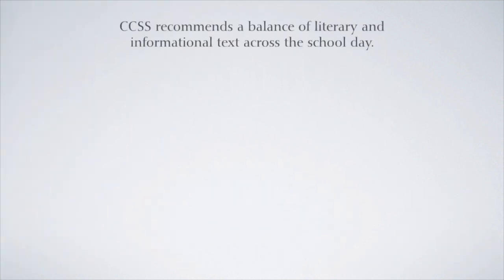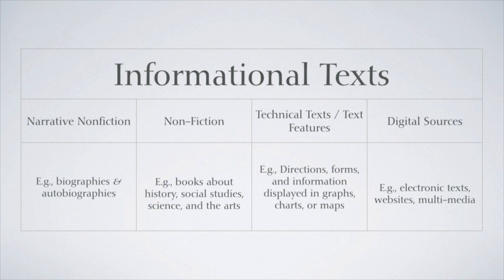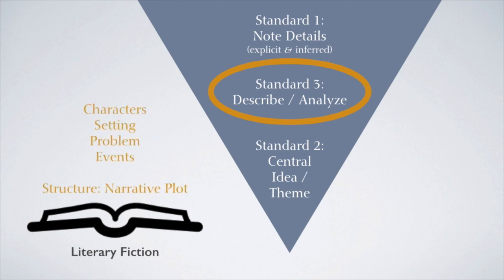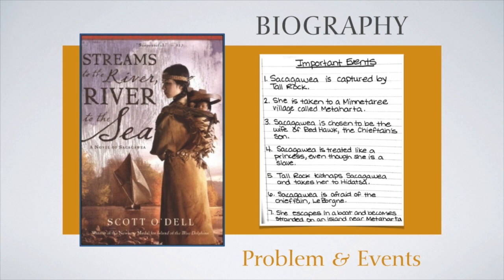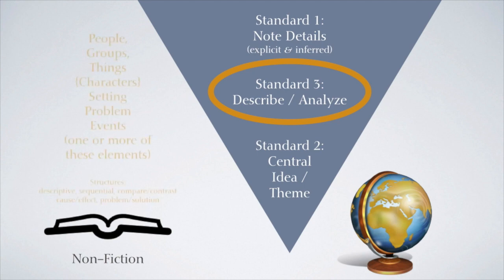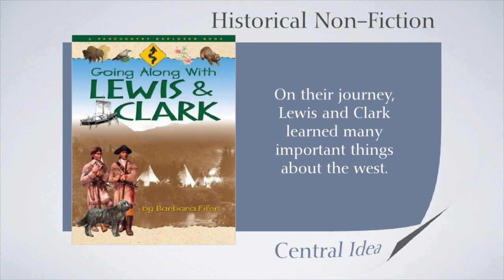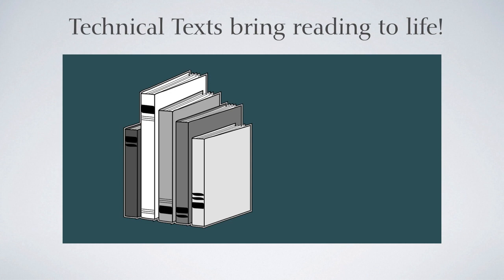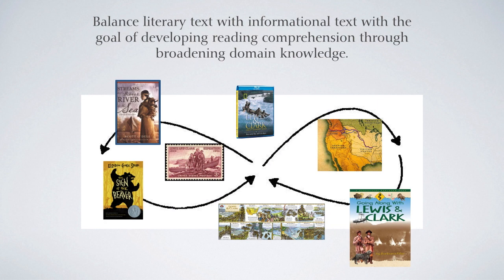What is informational text? How to teach it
What is informational text?  How should it be taught?